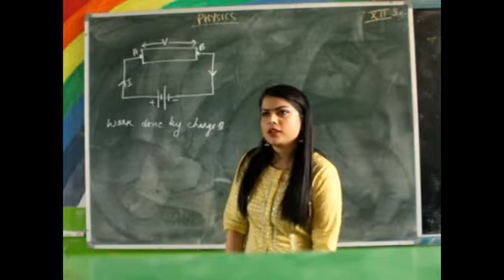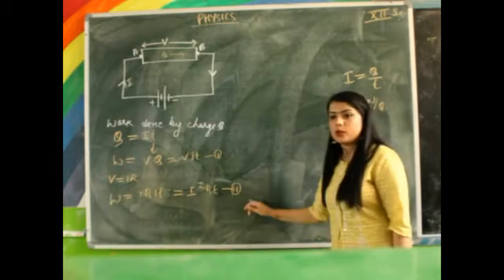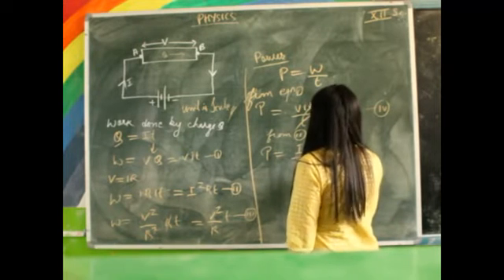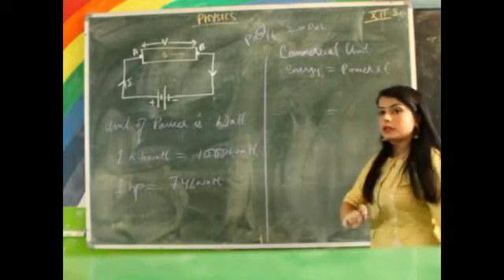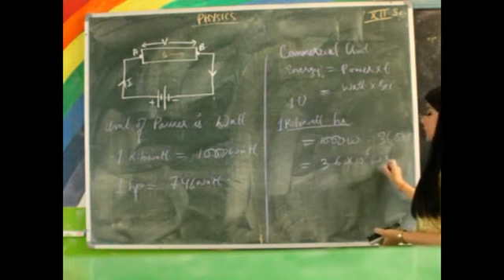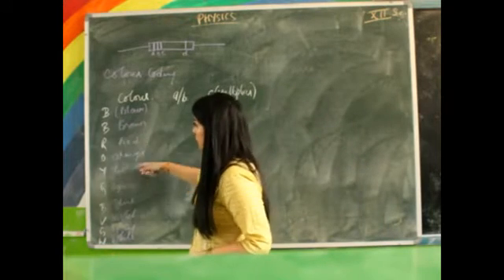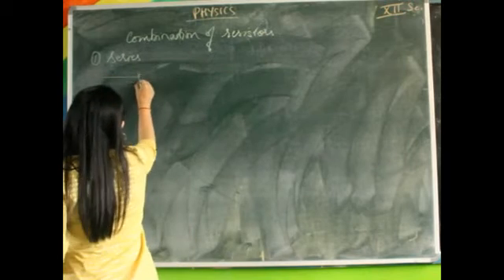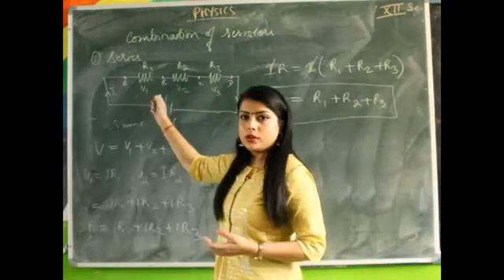Class 12 Physics Work Done by Charge